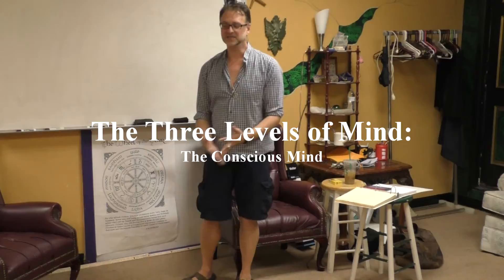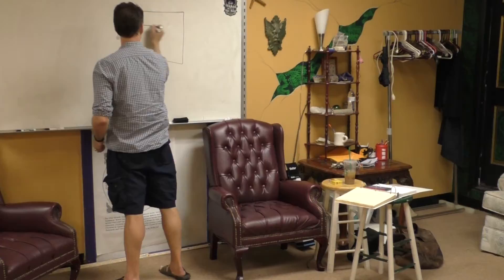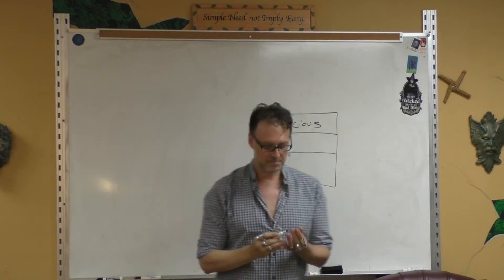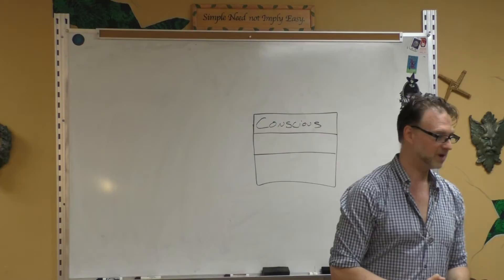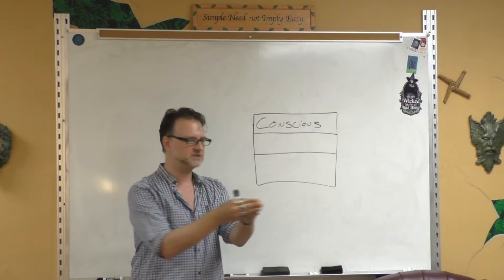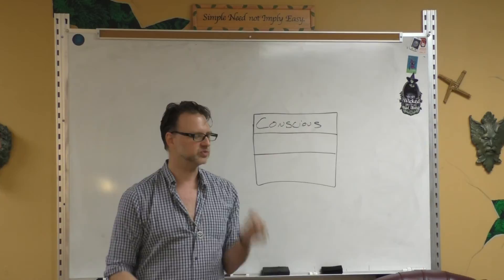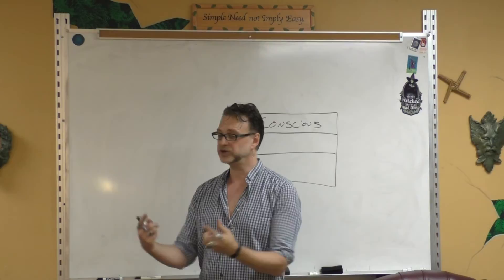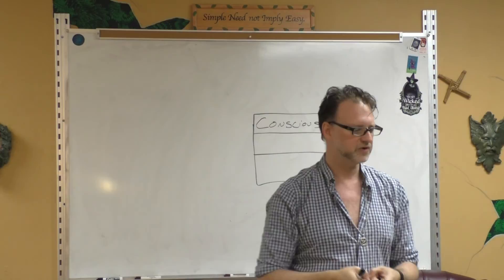Meet Rev. Mark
With over 25 years of experience in the field Mark has a true passion for the arts of teaching & speaking.

Covering a variety of topics & subjects, he has facilitated workshops, classes & lectures ranging in duration from 30 minutes for weekend intensives.

Always entertaining & a bit irreverent his work uplifts & informs audiences with wisdom & wit.

For more information on Rev.